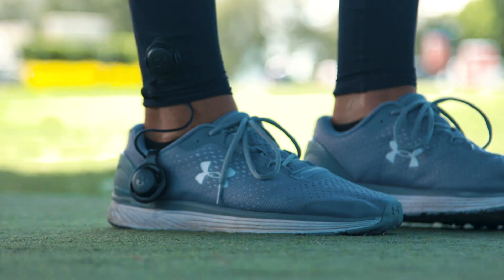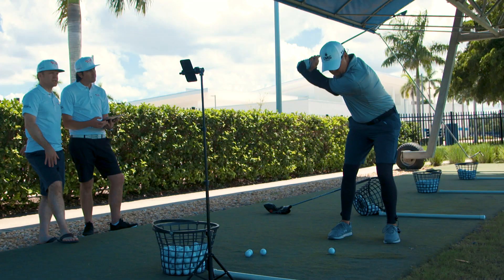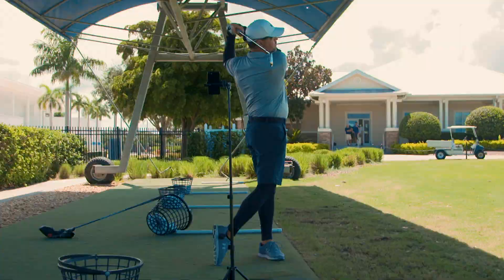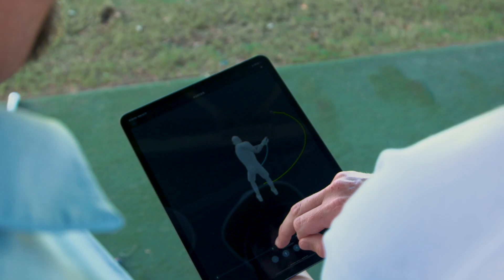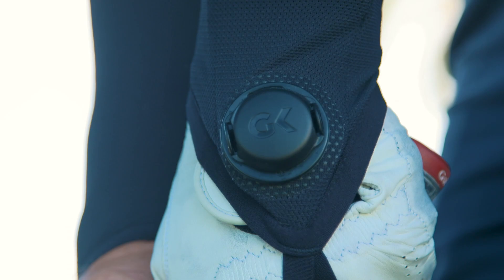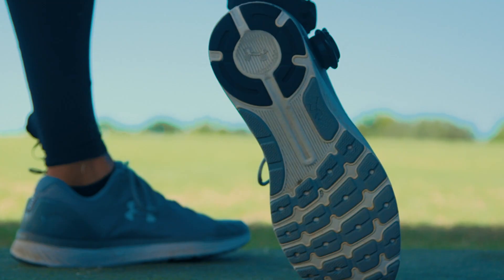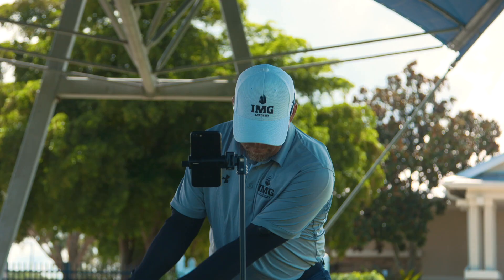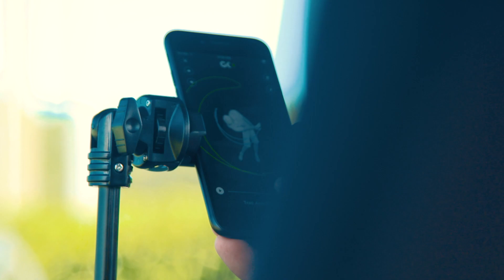Dragonfly Golf at IMG Academy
Check out the new Dragonfly Golf sensor suit!